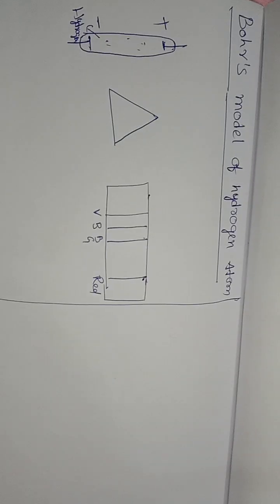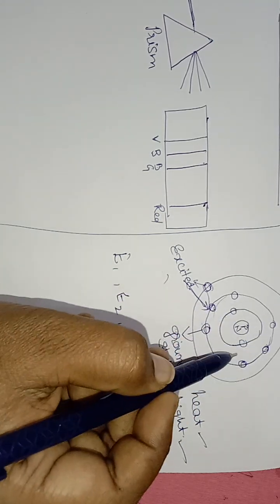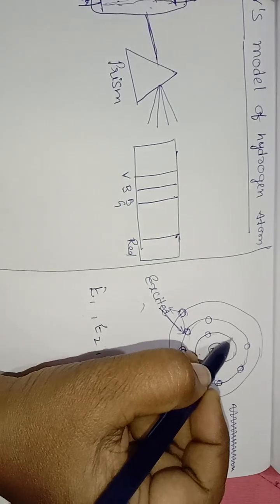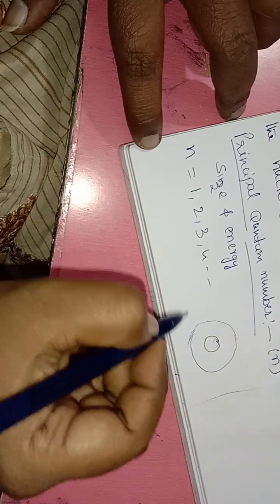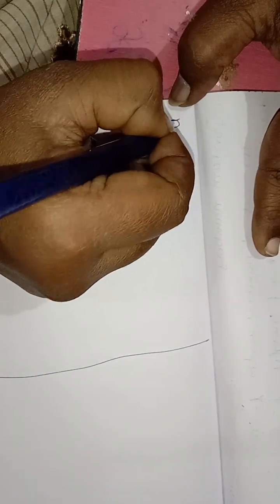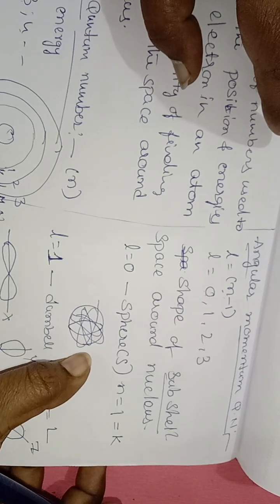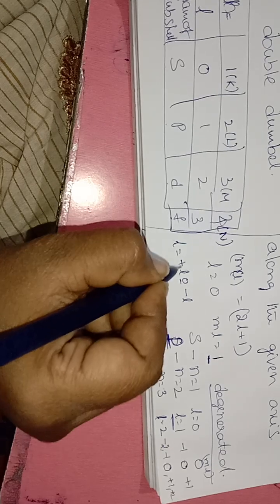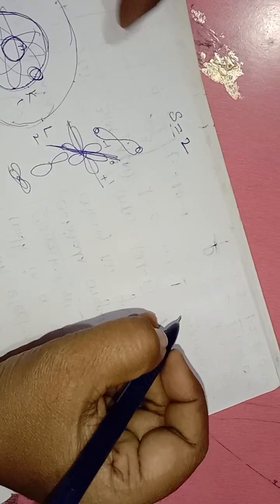Atomic structure, class 10 physics, part 1